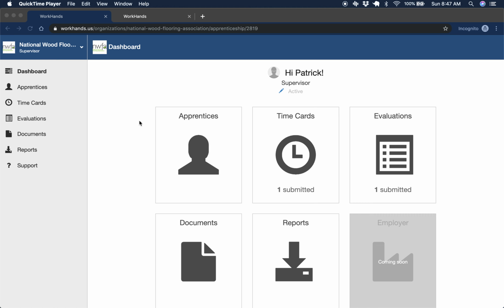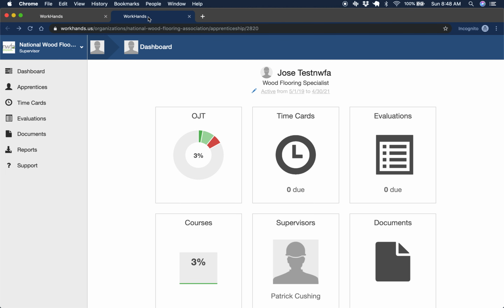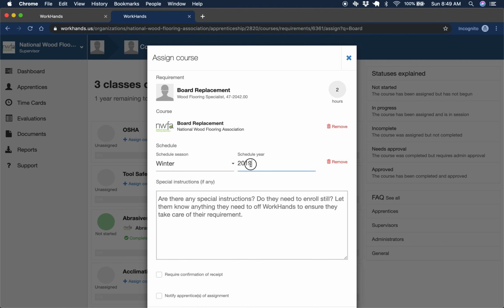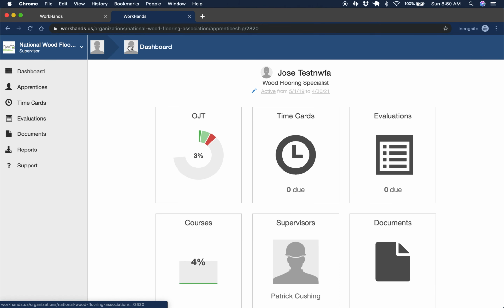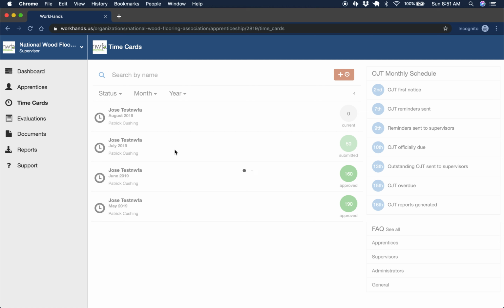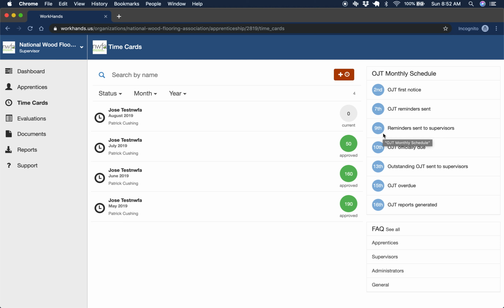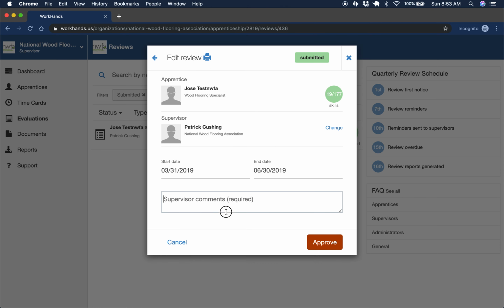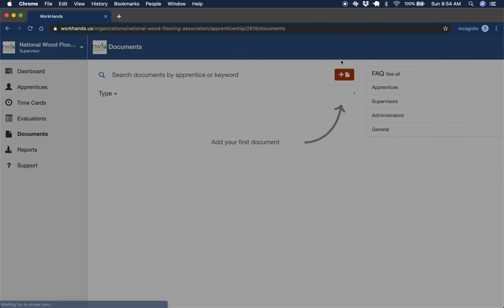NWFA Supervisor Walkthrough